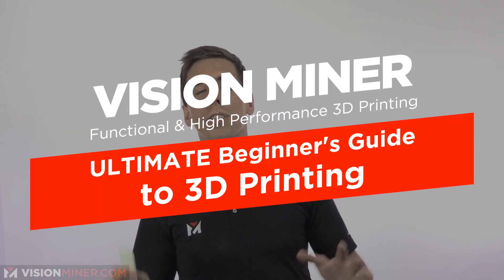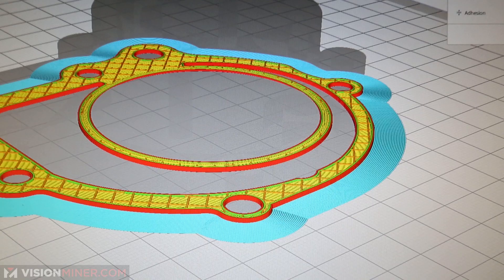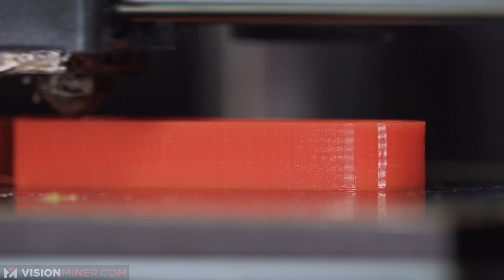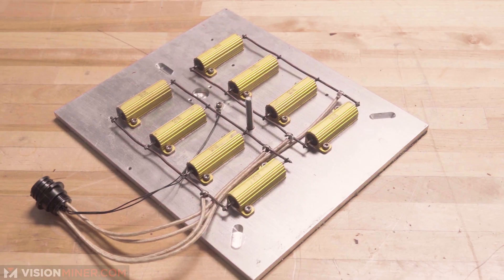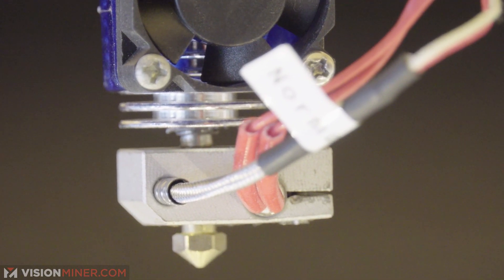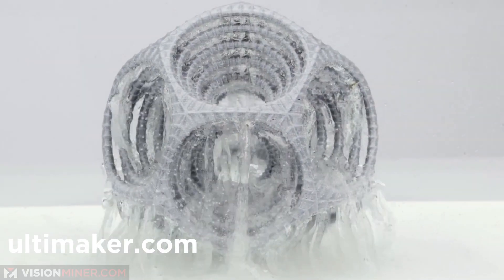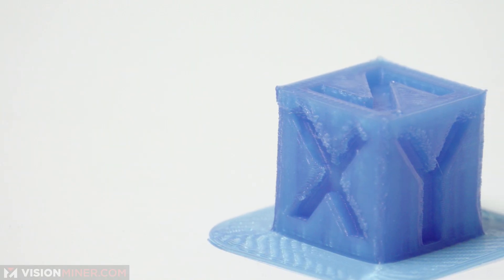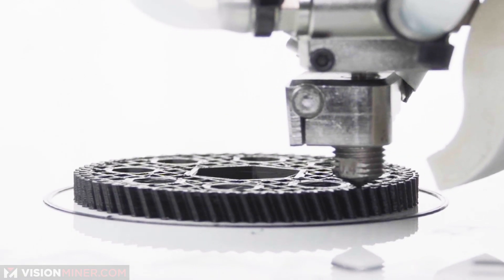The Ultimate Beginner's Guide to 3D Printing $500 machines up to $1,000,000 machines